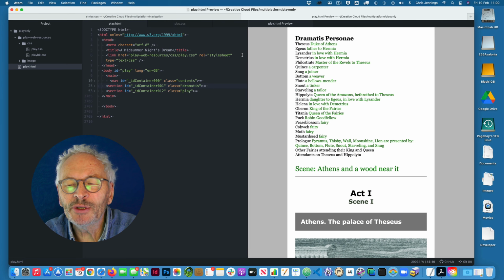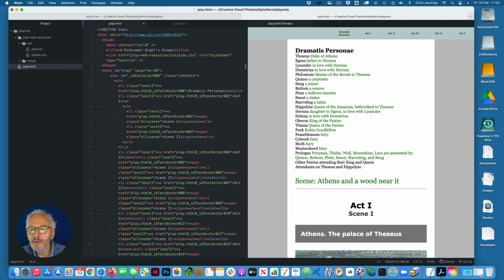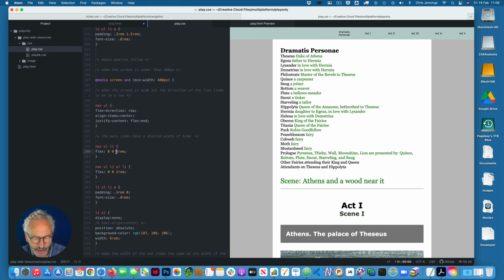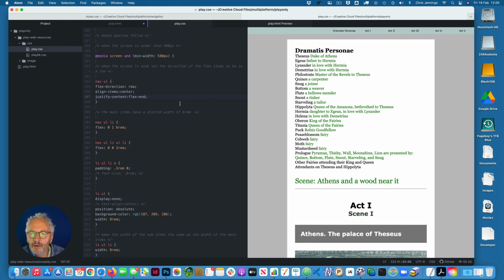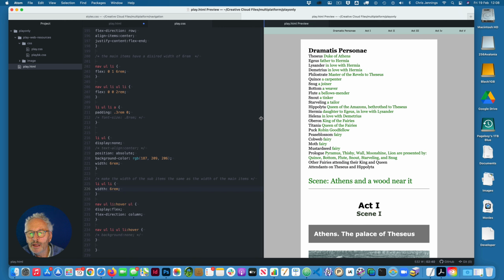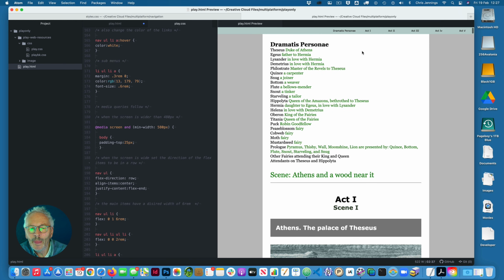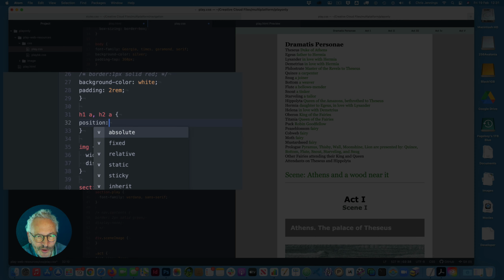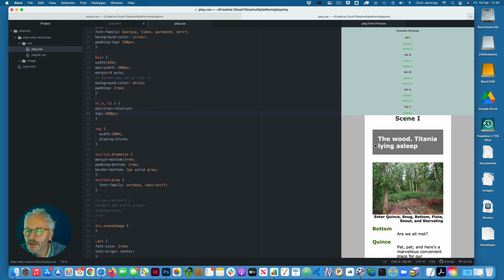Adding the menubar to a web page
We have seen how to make a basic menubar from an unordered list. Now we look at adding this to other content and in particular we are working on a Shakespeare play that has a table of contents constructed when we export from InDesign